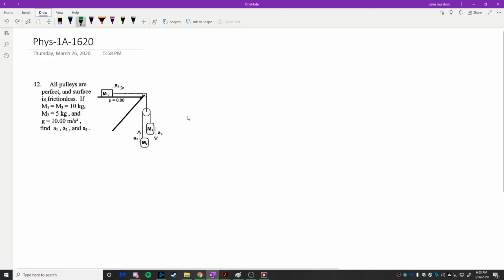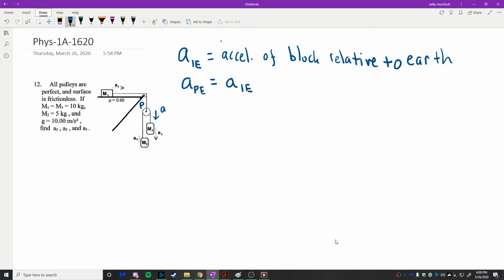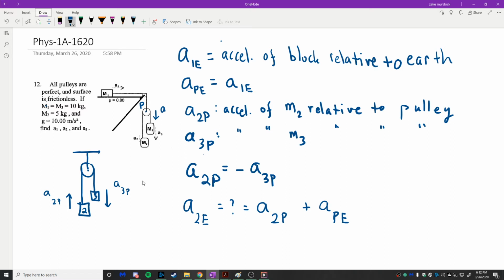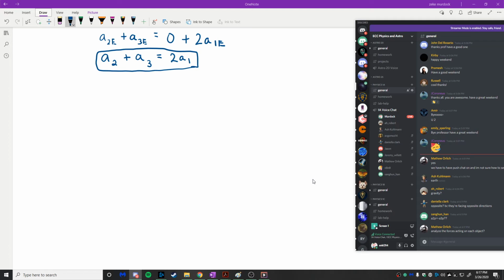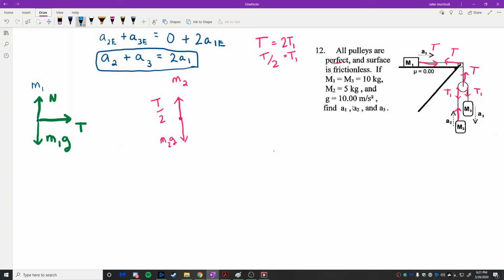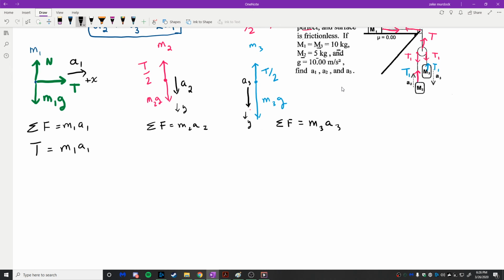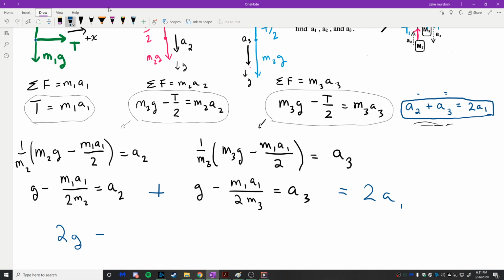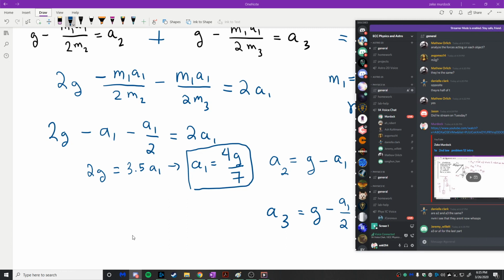1a 3 26 20 Moving Atwood Machine